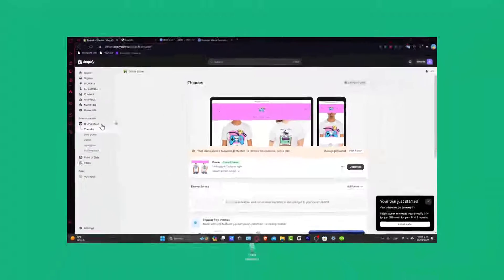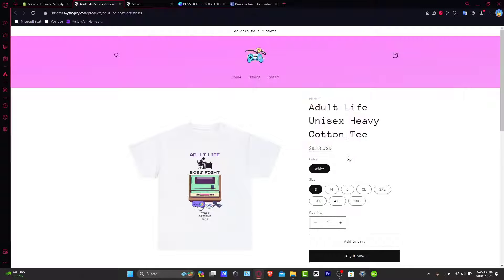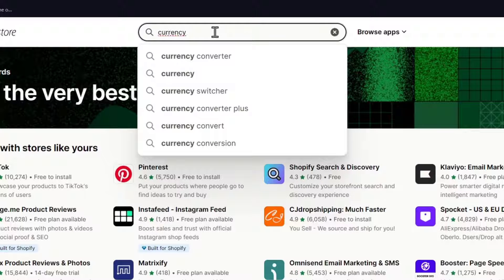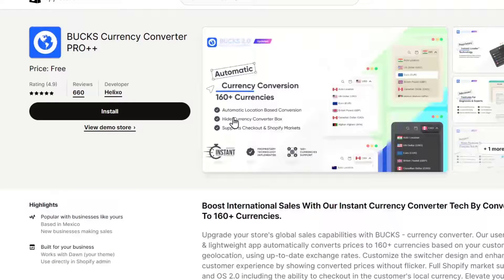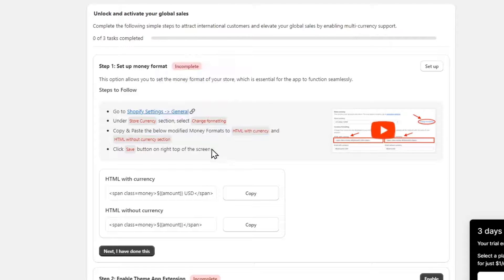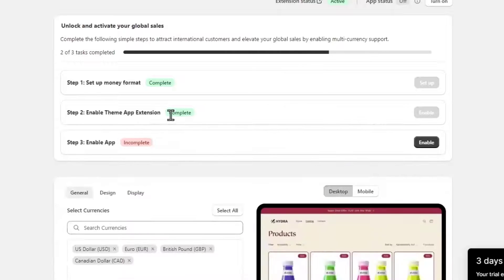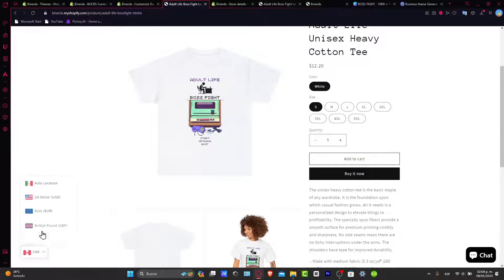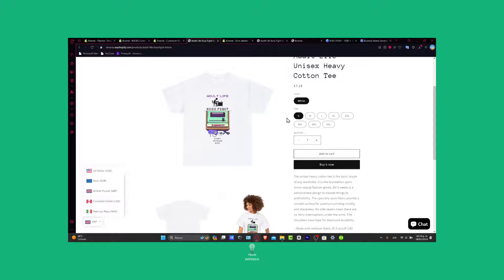How to Add Best Currency Converter To Your Shopify Store 2026 (Easy Tutorial)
Adding a currency converter to your Shopify store is essential for any business that caters to a global audience. This feature allows customers to view prices and make purchases in their local currency, making the shopping experience more convenient and user-friendly. To add the best currency converter to your Shopify store, start by researching and selecting a reliable and reputable app or plugin.

Ensure that the app is compatible with your theme and offers a variety of currencies. Next, follow the installation instructions provided by the app and customize the appearance and placement of the converter to match your store's design. With a well-functioning currency converter, you can enhance your customer's experience and boost sales on your Shopify store.